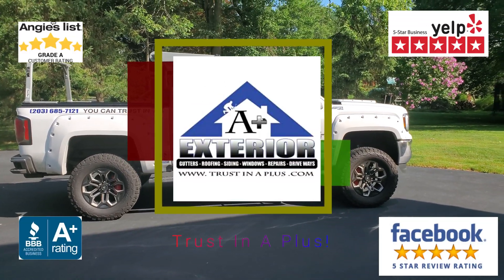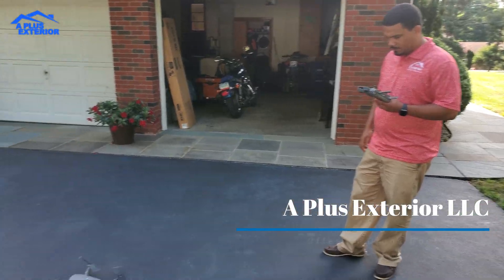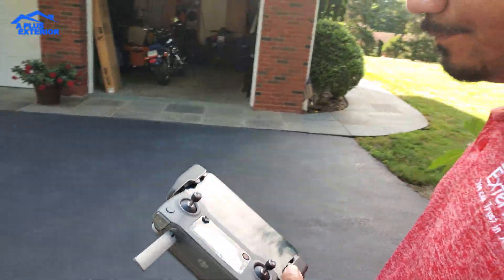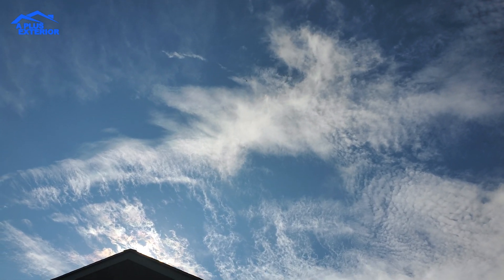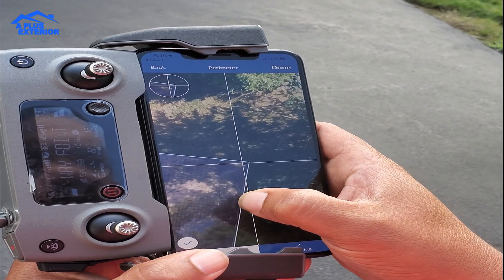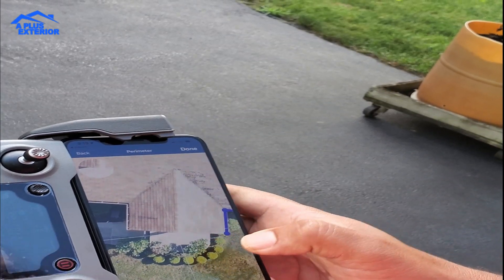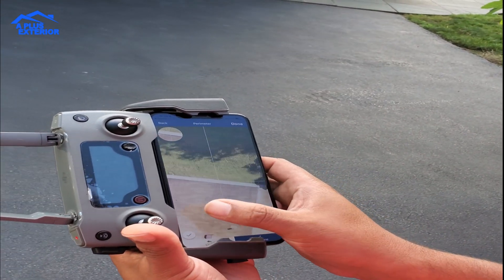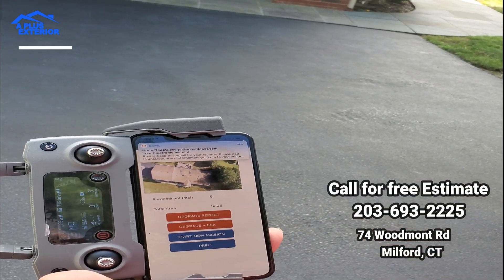Drone measurements using Certifly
Good app for quick accurate measurements. Thanks to Certifly for letting us try out their product

A Plus Exterior LLC
215 Bridgeport Ave
Milford, CT